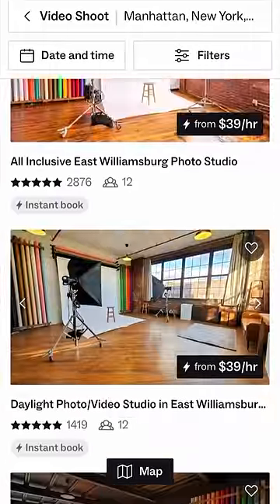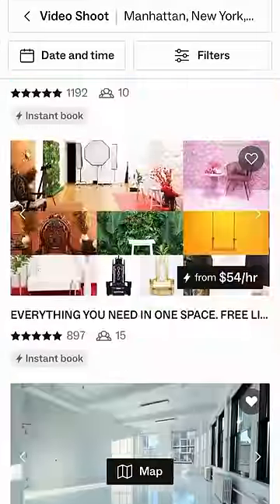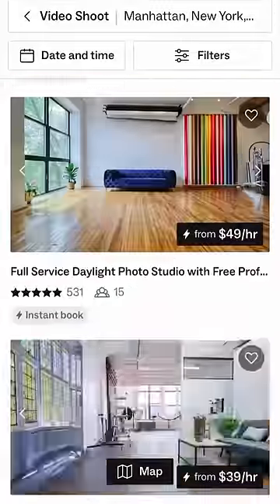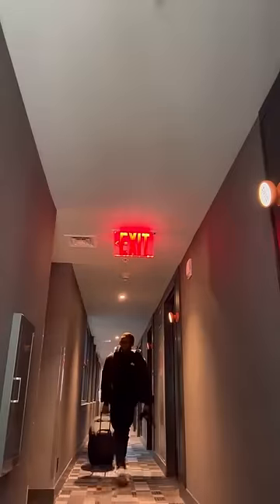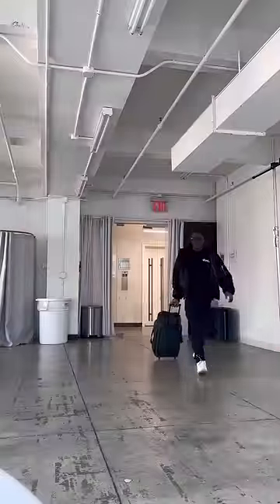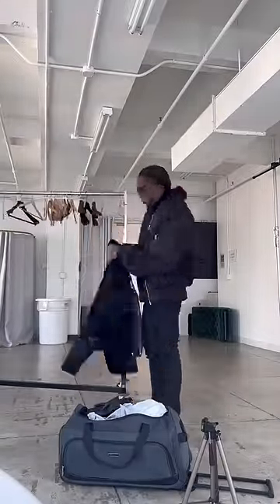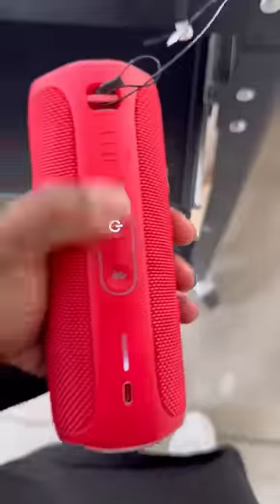What it REALLY takes to be a content creator😳